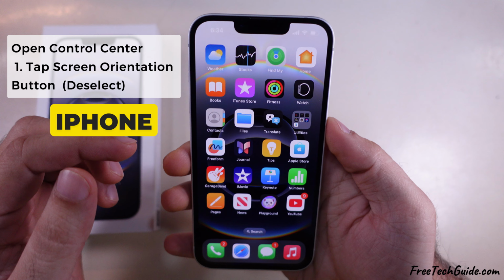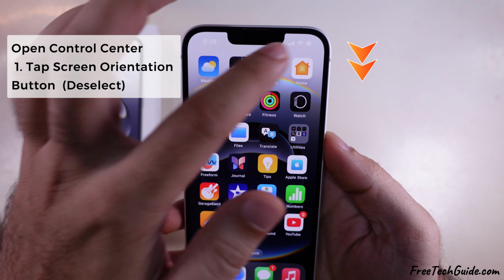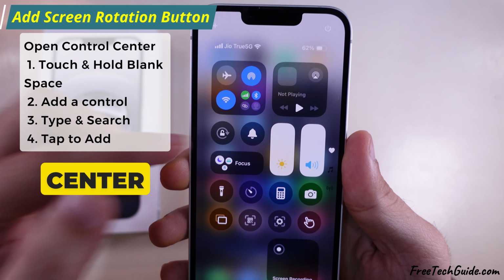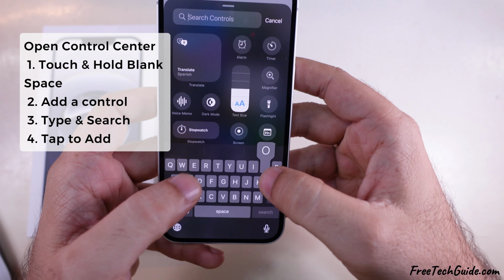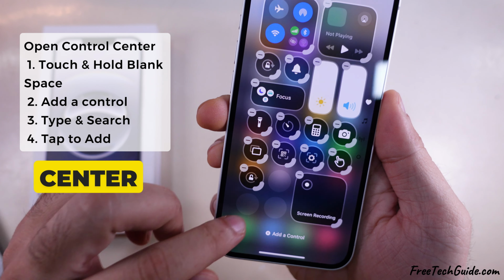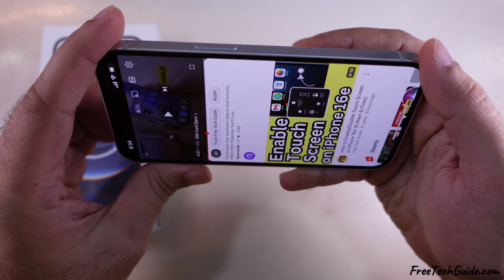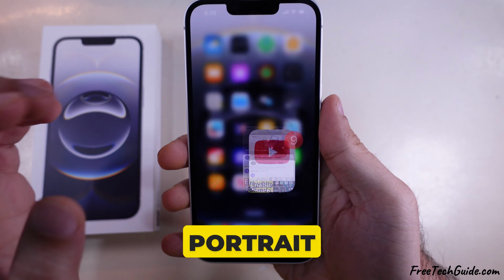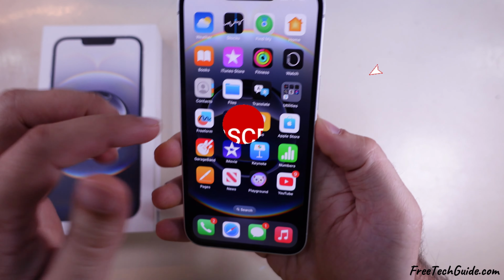How to Disable/Enable Screen Rotation on iPhone 16e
To enable screen rotation if it's not rotating in landscape or portrait mode, Here's how to do correctly.

Open the control center by swiping down your finger from the top right corner of your iPhone.

Touch and hold on the blank space on your iPhone for Edit mode.

Now, Tap on the Add a control option at the bottom center. Search for the Orientation lock and Tap on it to add it to the control center.

Once you add it to the control center, Tap anywhere to exit from edit mode.

To enable screen rotation, Don't select this icon. Now, the Portrait orientation lock is off.

And your iPhone works fine in any screen orientation, as you can see YouTube videos in landscape mode.

That's it. To disable Screen Rotation on iPhone, Tap on the Portrait orientation icon and Deselect.

If it's not working, as expected with some apps, try after force restarting your iPhone, and ensure that the app developer allows it to be used in different orientations.